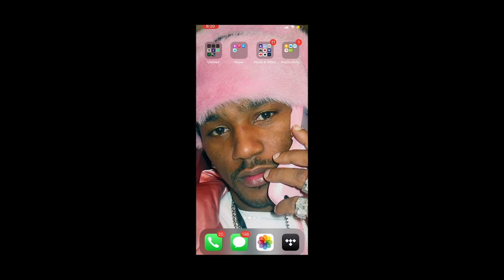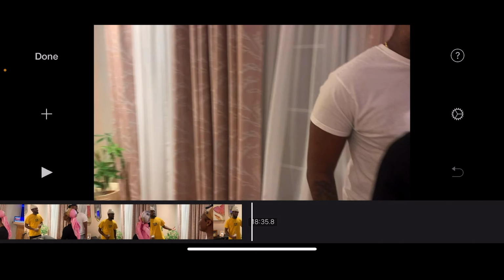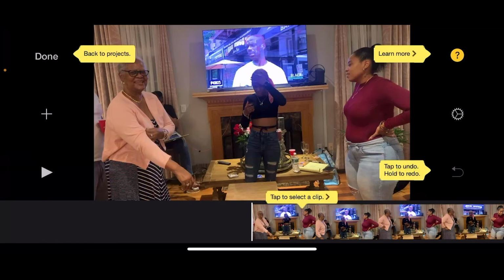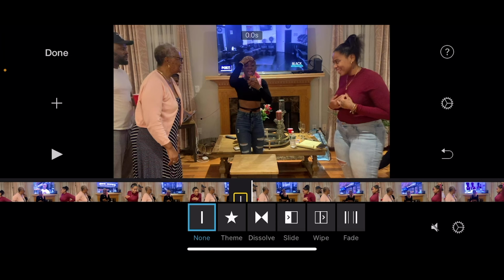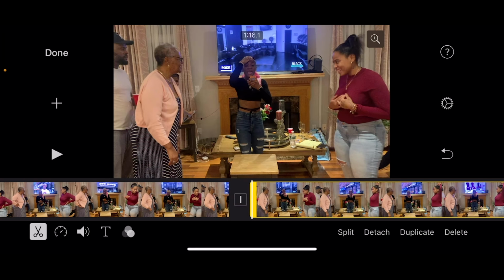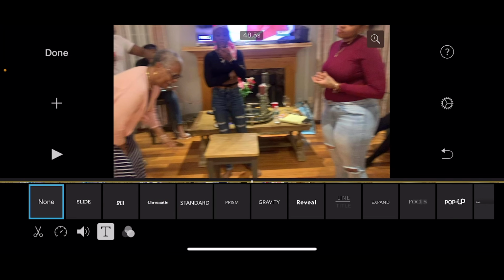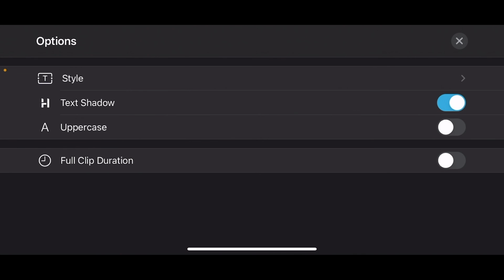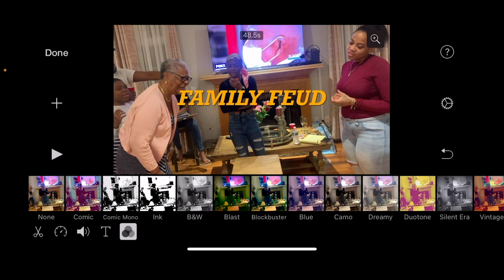IMOVIE ON IPHONE FOR BEGINNERS PT.1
In this tutorial I will guide you to all of the import details you should know when editing on iMovie on your iPhone. Part 1 will show you how to start your first project, upload videos, split, duplicate, sound, text and filters.